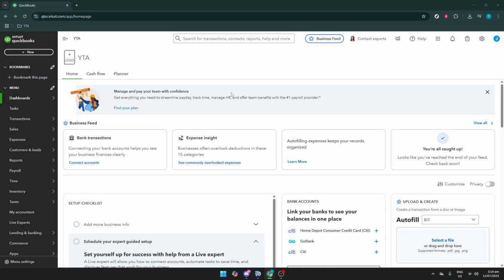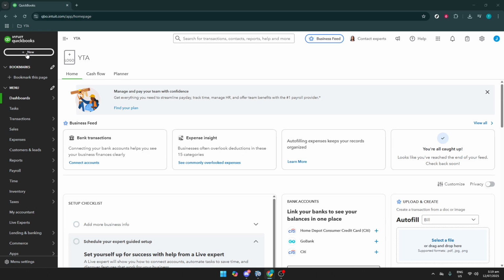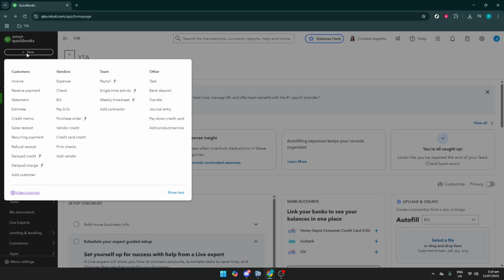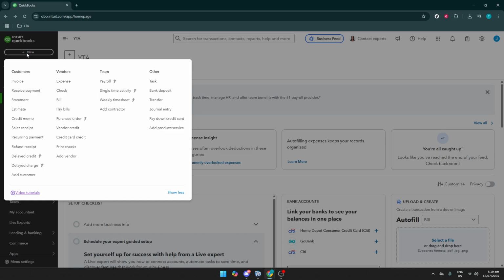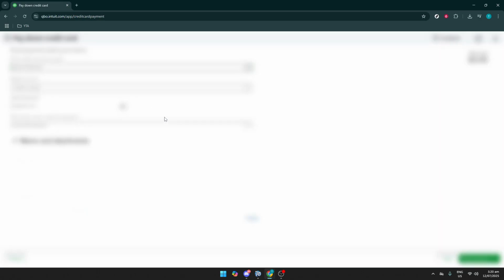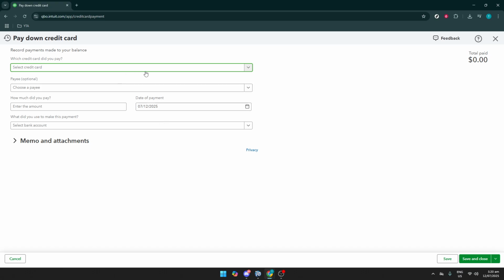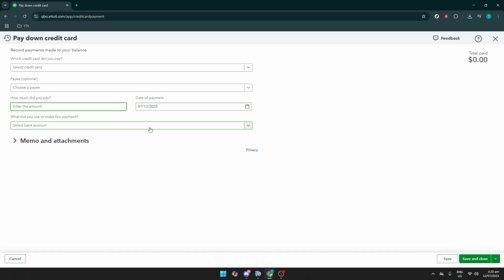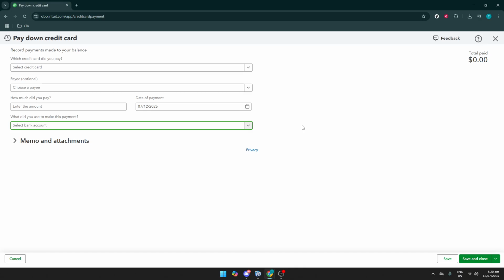How To Categorize Credit Card Payments In QuickBooks Online 2025 Full Tutorial